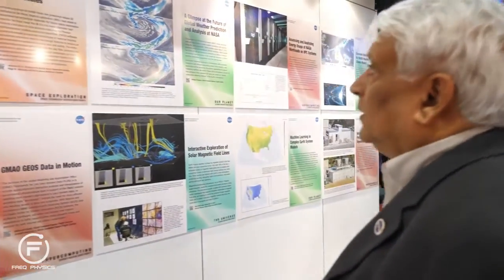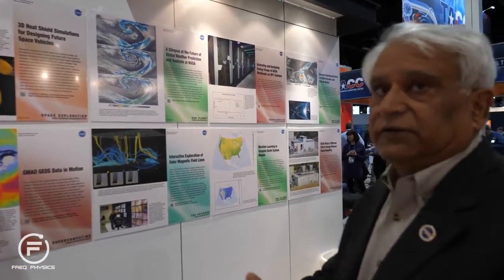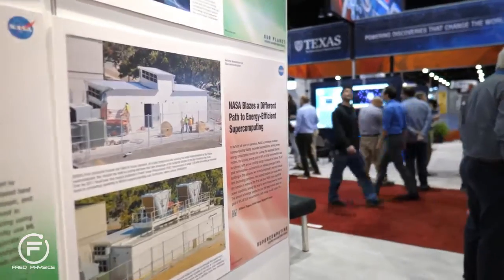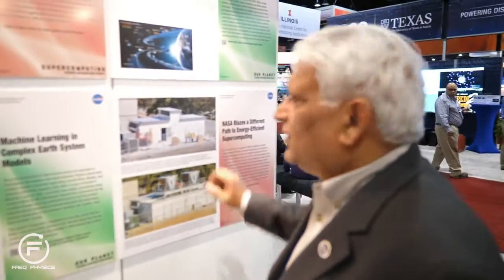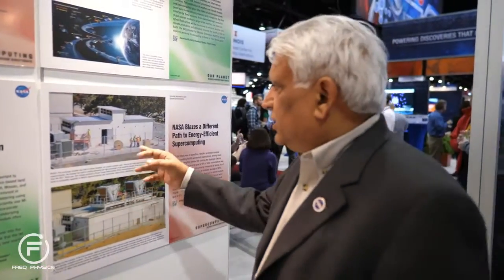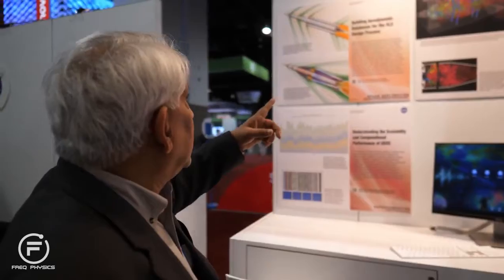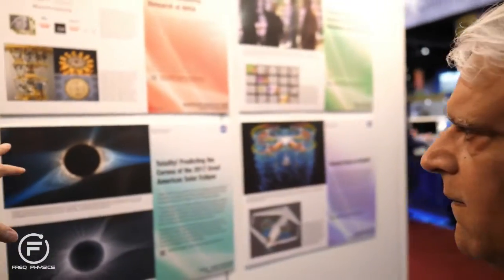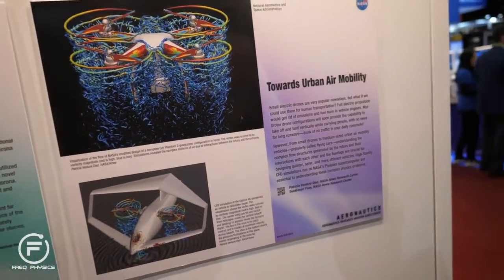Freq Physics of NASA’s Supercomputer